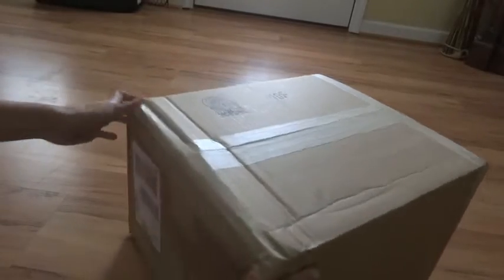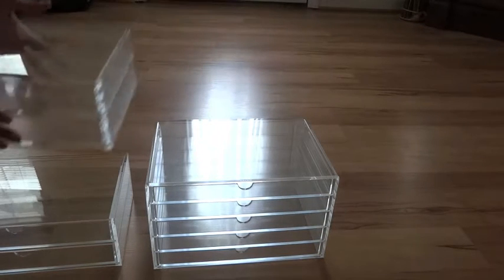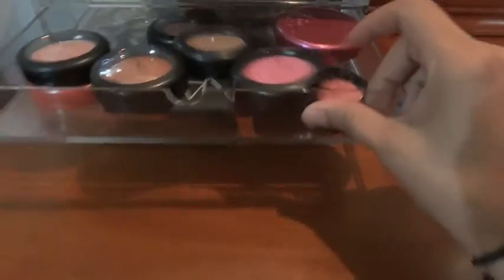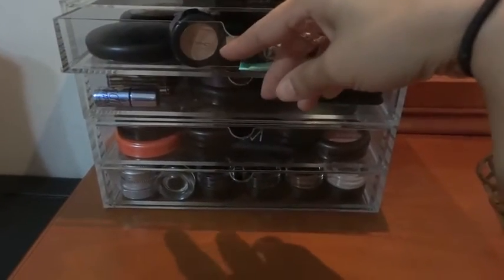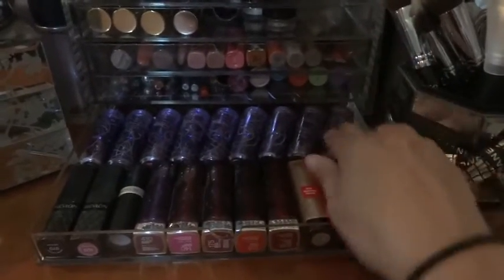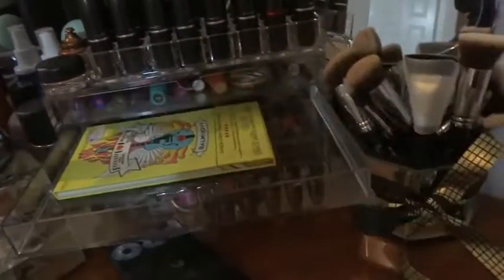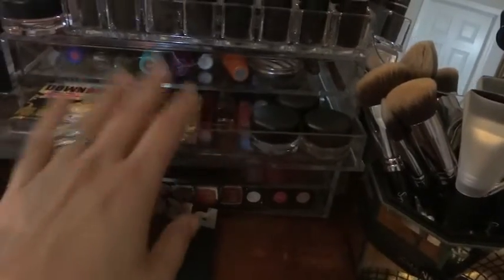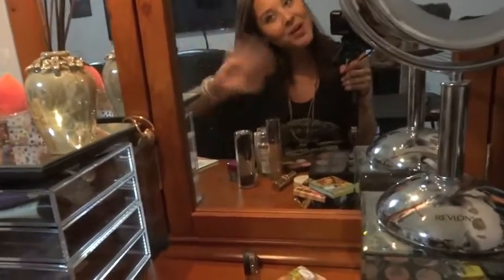Muji Makeup Storage Drawers!!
As this video is going up these drawers are all still in stock!!
I hope this video can be of help to anyone that wants to purchase these.
xoxo Stephanie